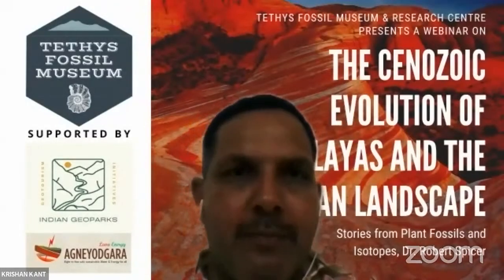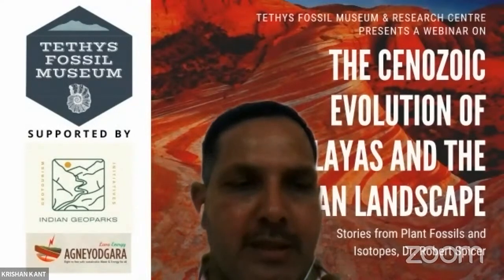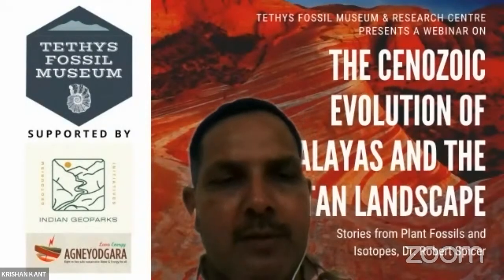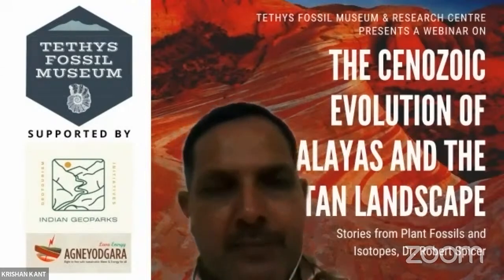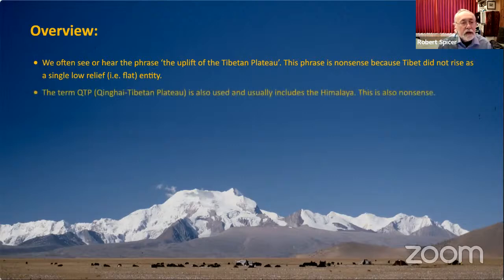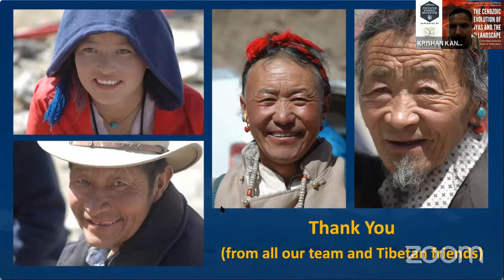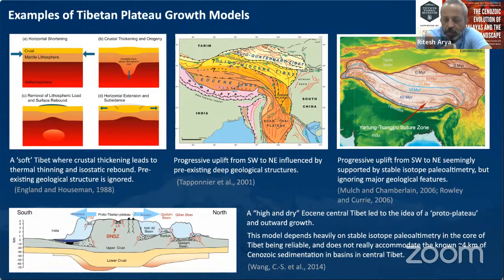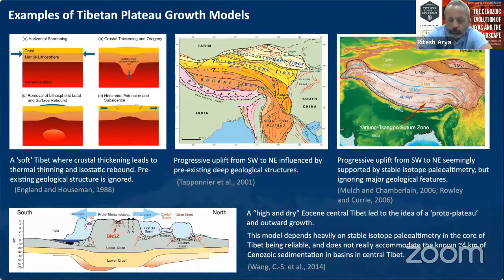"The Cenozoic Evolution of the Himalaya-Tibetan Landscape: Stories from Plant Fossils and Isotopes"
Tethys Fossil Museum & Research center which is coming up at Dhangiari a small village in Kasauli Tehsil of the Indian Himalaya

The museum is well connected with the Chandigarh International Airport via road and rail and the  90 minutes drive takes you from a few million years to 200 million years

Geologically museum is located on the debris concealing the Dagshai -Subathu boundary which signifies the closure of Tethys sea and the evolution of the terrestrial ecosystem

The museum is built from 20 million year rocks of Kasauli Sandstone beautiful chiseled to give the museum an aesthetic look

Water that we drink in the museum is from a borewell drilled
into 40 million years old white quartzite sandstone which is a marker bed extending
from Pakistan to Burma in the least.

Tethys Museum will display diverse well-Preserved fossils of Stromatolites Edia Cara, Trilobites, Molluscs, Ammonites, etc from Spiti valley
Fishes, whales Sharks, oysters molluscan foraminifera from Subathu and Leh,               plant remains consisting of logs of trees, leaves, flowers, roots, etc from Kasauli and Dharamsala, and mammals from Shiwaliks.
Signifying the gradual evolution of life on this planet and the development of the mighty Himalayas.  All these fossils  are part of the museum repository.
So anyone visiting the museum will have a glimpse of how different fossils collected from different geological formations across the Himalayas can help to rebuild the entire paleohistory of  the various events which led to  the evolution and Birth of The Himalayas

Tethys as we all know was an ocean once upon a time separating India from Tibet / Eurasia

 As the Indian plate moved northward the Tethys sea squeezed and when the two plates collided the Tethyan sediments were uplifted forming the mighty Himalaya.

Lots of research has been done in timing the collision of the two plates leading to the evolution and birth of the Tethyan Himalayas. But still, there is no consensus and there are Himalayan opportunities for researchers to come up with a convincing model to time the collision and explain the birth of the Himalayas.

Keeping this in mind, the organizing committee of Tethy fossil museum  and Research center decided to host a series of lectures by veteran geologists who dedicated their lives to understanding this geo mechanism.